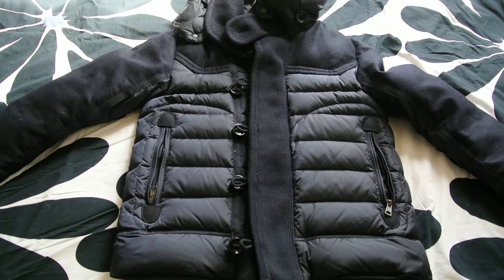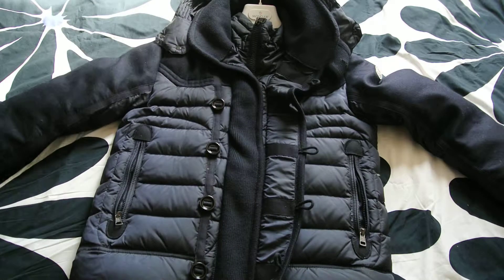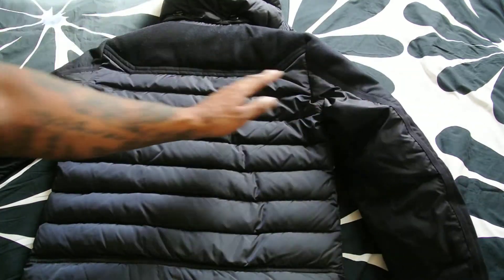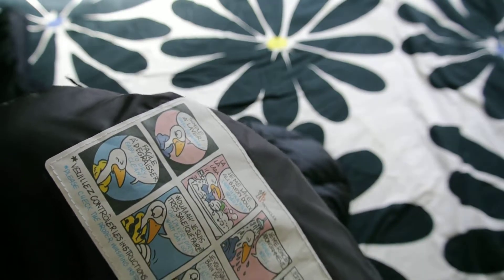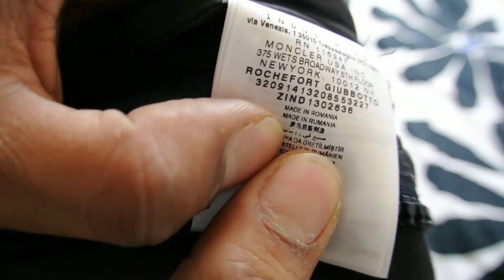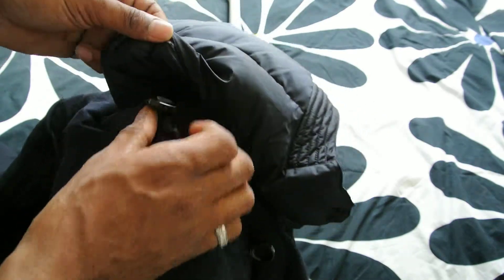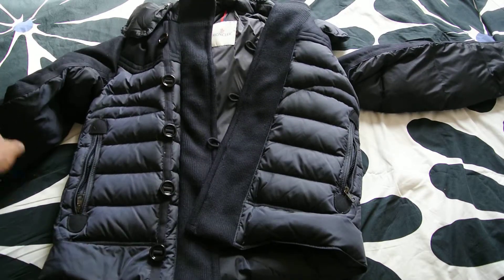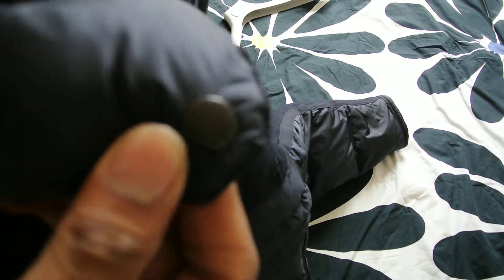Mens Moncler Rochefort Ski Wool SKi Jacket £1100 Review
Super Cool Mens Moncler Rochefort Wool SKi Jacket, part of Monclers 2013 Winter Collection, I'll also show you tips on how to spot fakes.